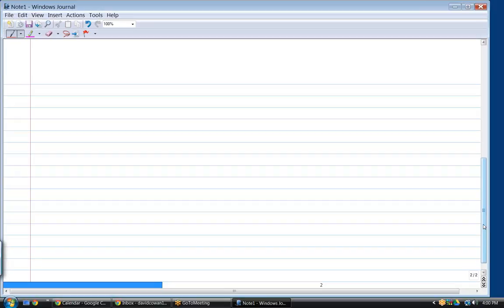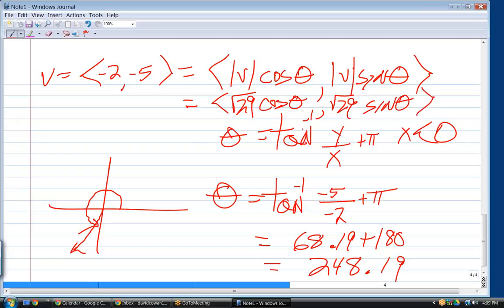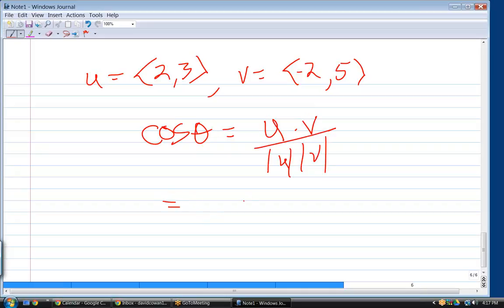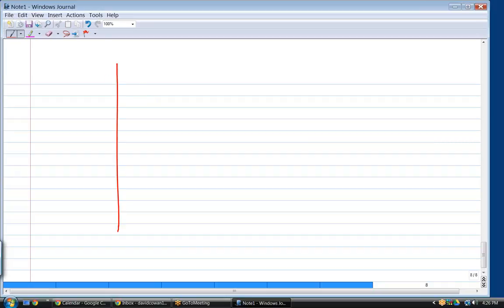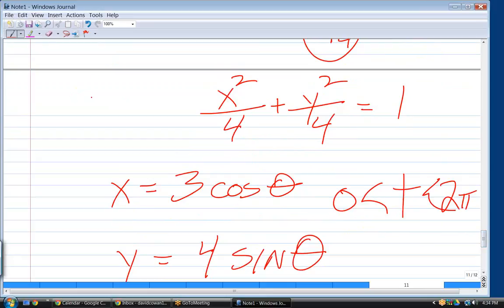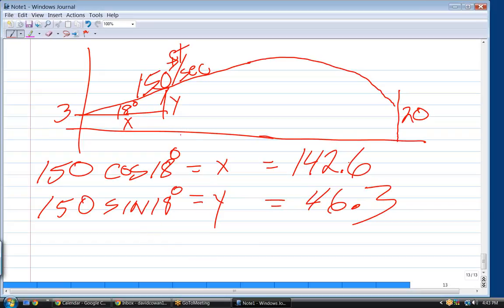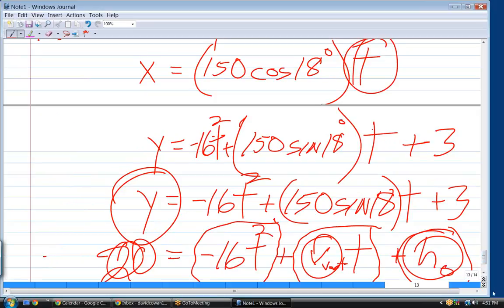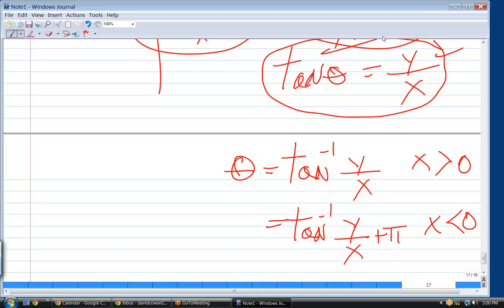Online Precalculus tutoring, Vectors, DR042915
This video deals with vectors.